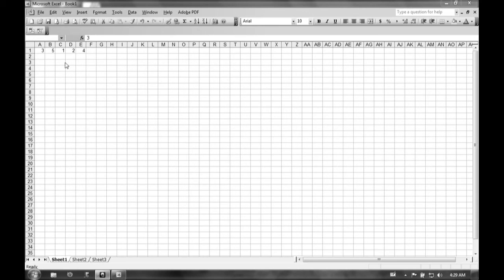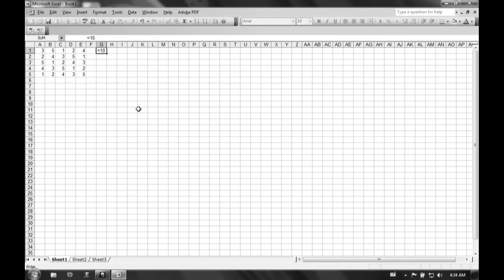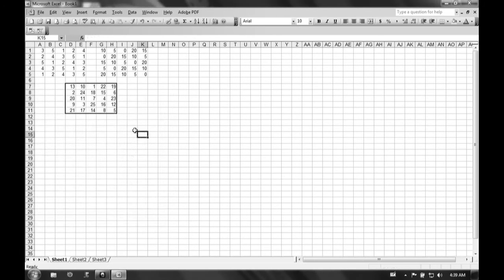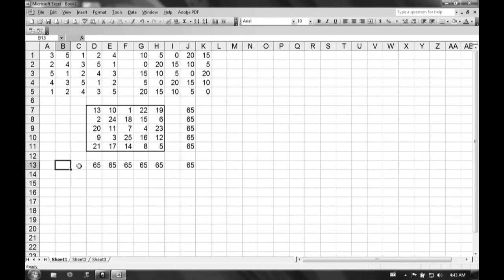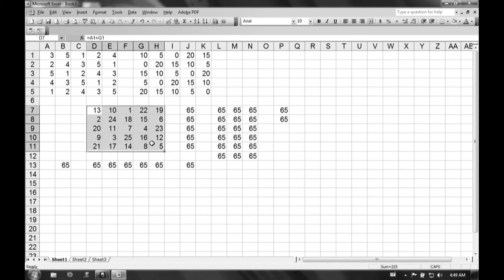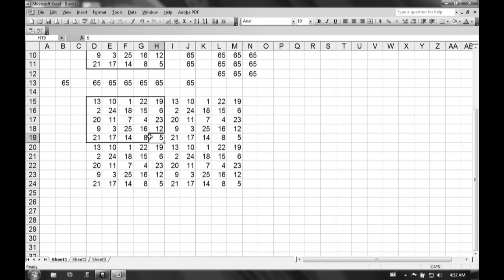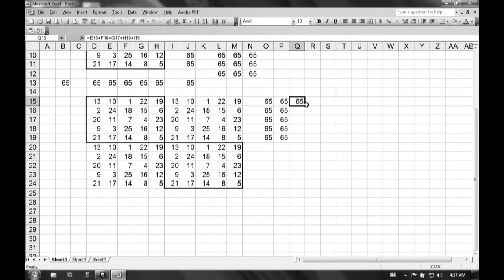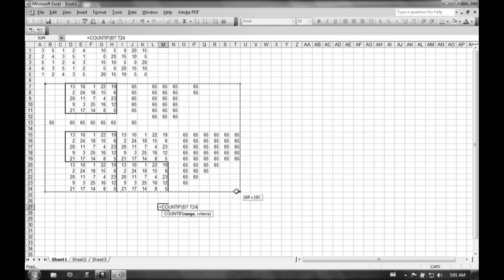MS Excel Magic Squares